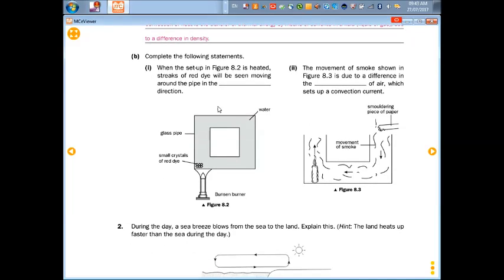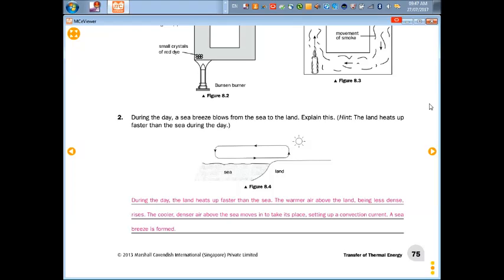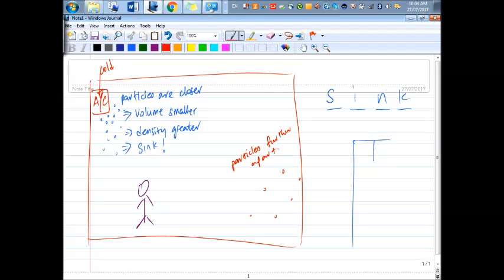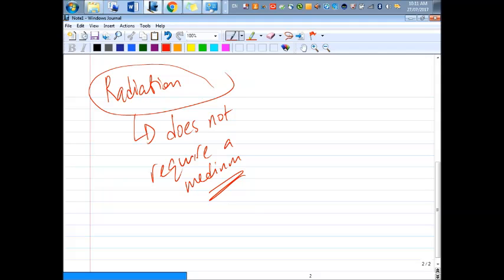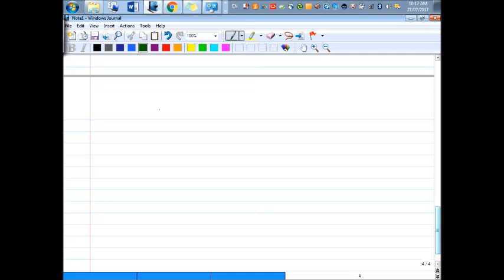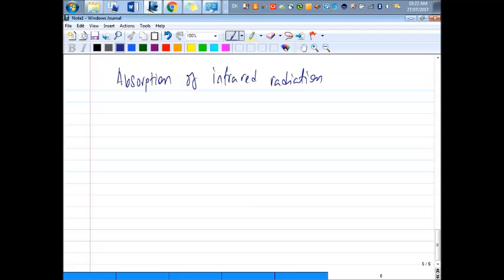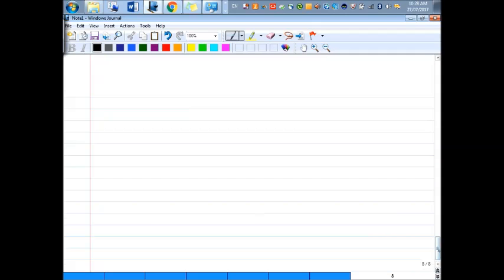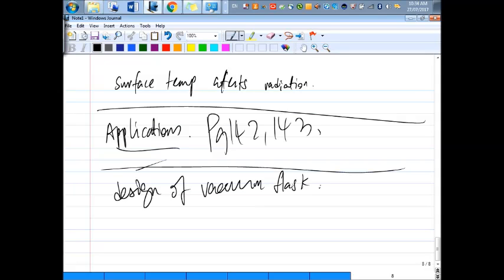WS 8B and Ch 8.3 Radiation (27 Jul 17)